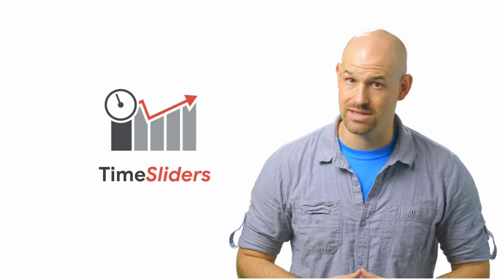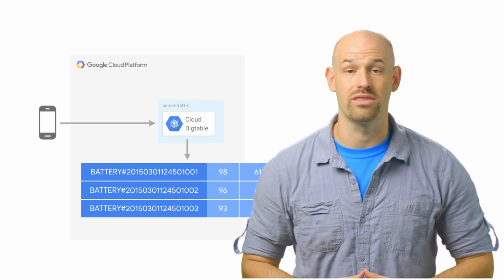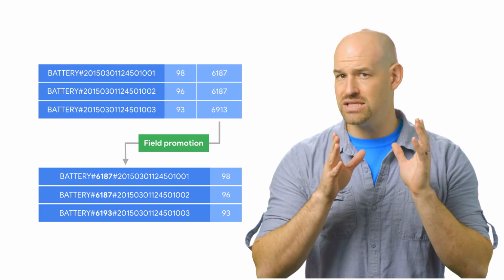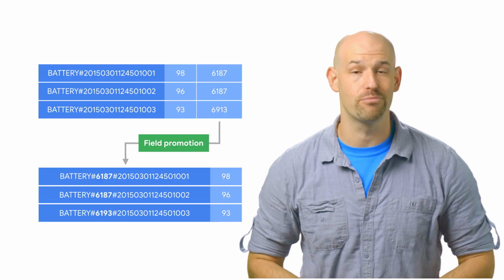Bigtable & Time Series Data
Time series data is conducive to the growth of a company but you want the best performance when collecting these field data. In this episode of Cloud Performance Atlas, Colt McAnlis helps some middleware pros with their bigtable performance. Will we upgrade to the latest version of performance?

If field promotion doesn’t work, check out this article link for more alternatives